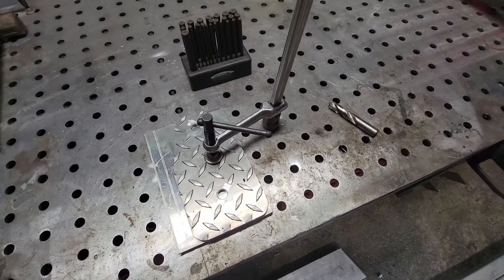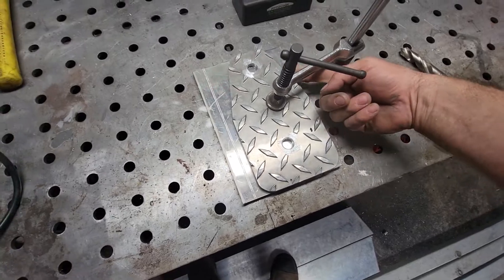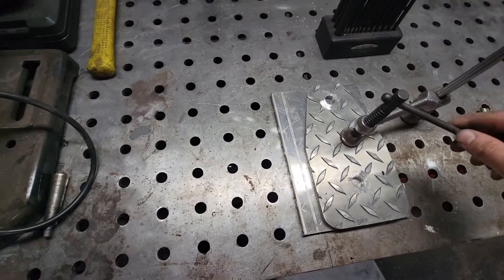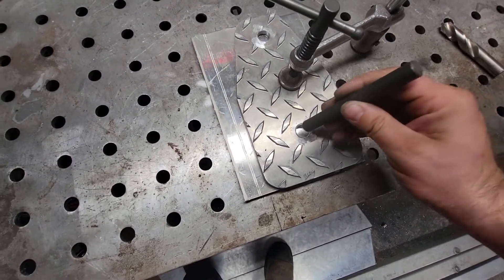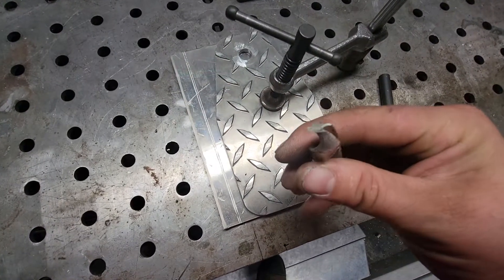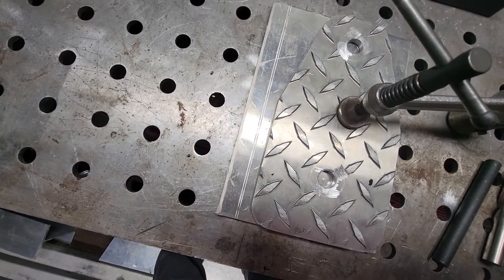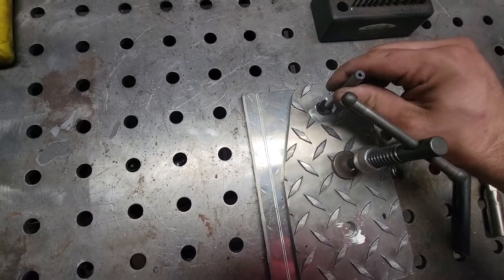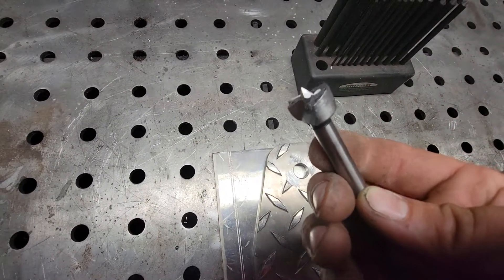Transfer punch hack!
In this short video I show how u can use a forstner bit if your transfer punch is to small.